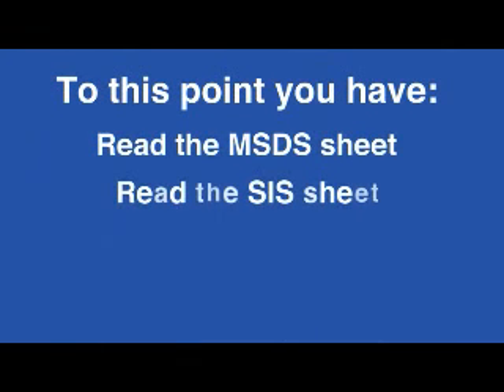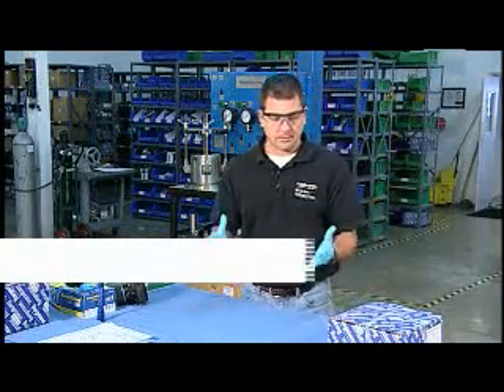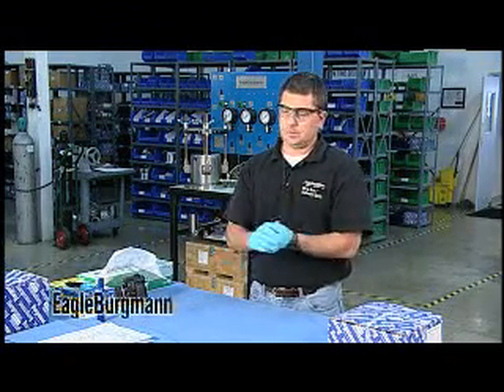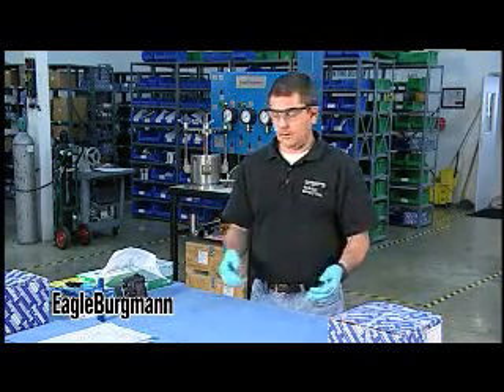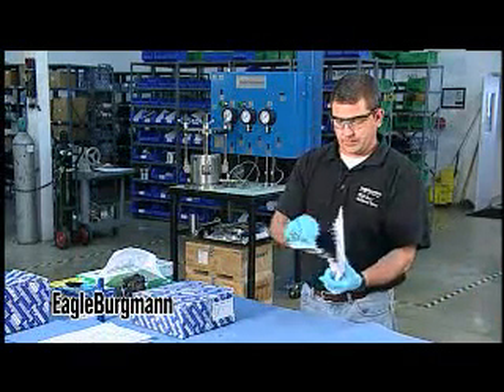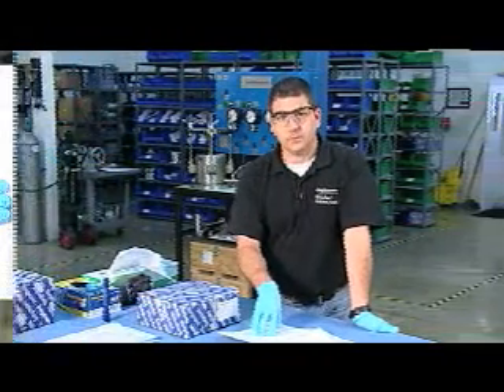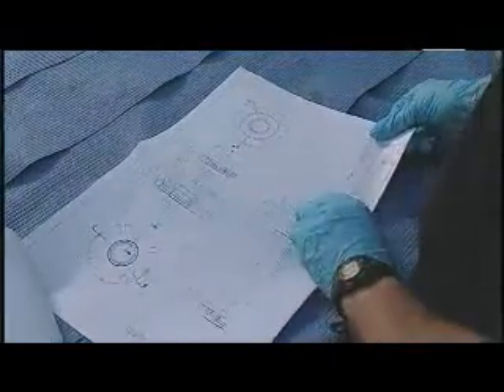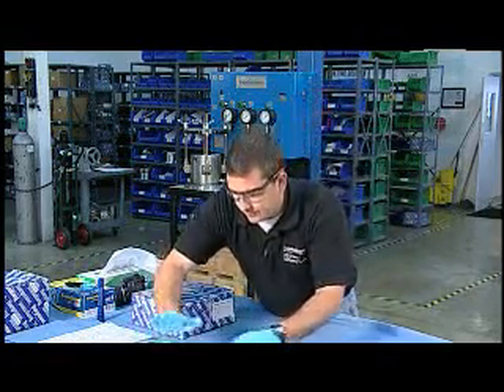Mechanical Seal Teardown and Inspection Best Practices - Part 2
(Part 2 of 7) EagleBurgmann Regional Engineer John Merrill discusses PPE and continues with proper technique for the teardown and inspection of an EagleBurgmann mechanical seal. Part 2 of the video series demonstrates what basic PPE is always required and why having the assembly drawing available is so important. One of the most hazardous practices is opening a sealed box without knowing what may be inside and what PPE you need to have on.